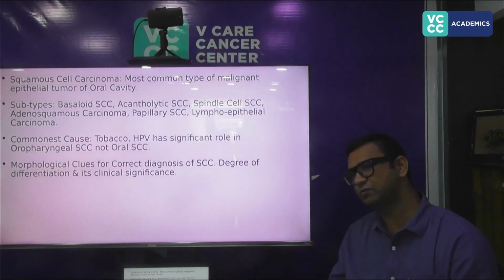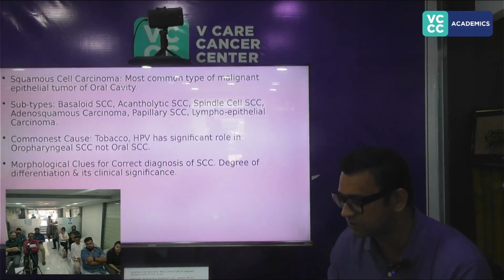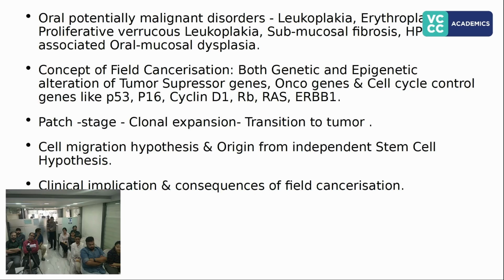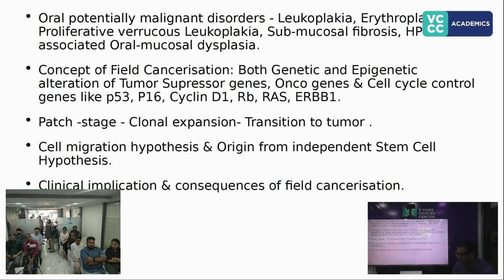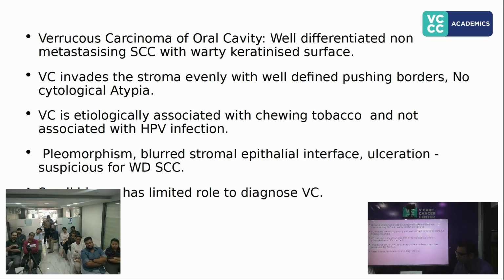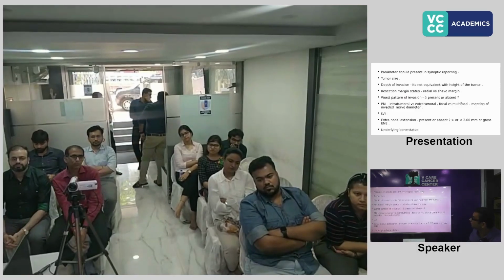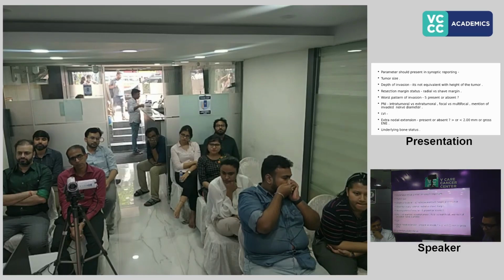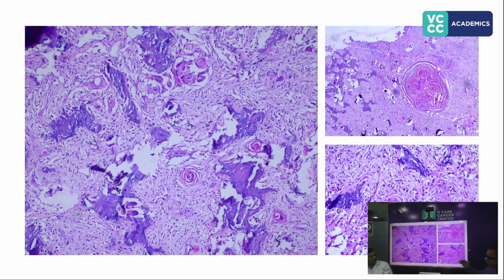VCCC - Academics: Oral Cancer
Dr. Devmalya Banerjee explains Basic Pathology of Oral Cancer and Soul of Synoptic Reporting